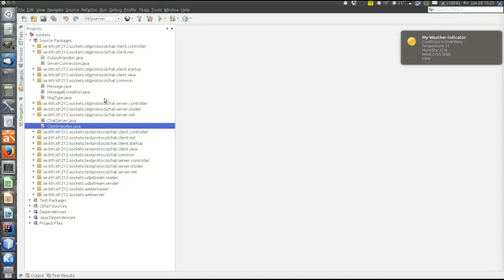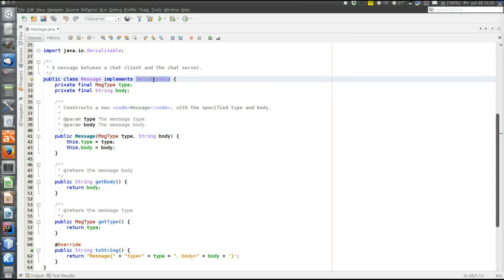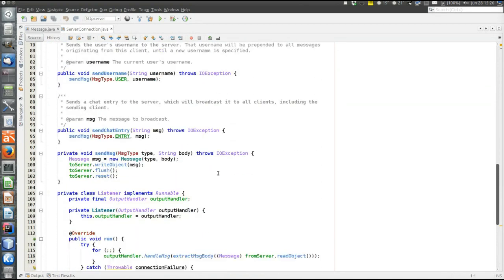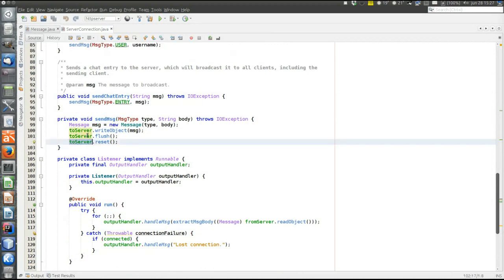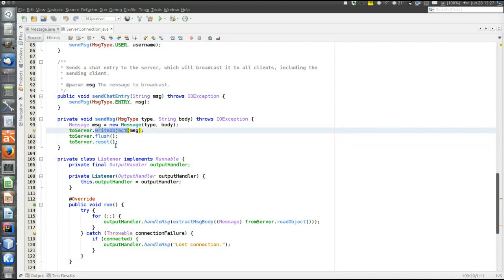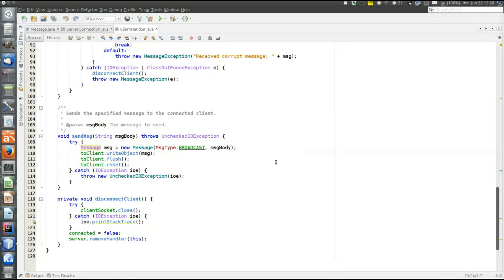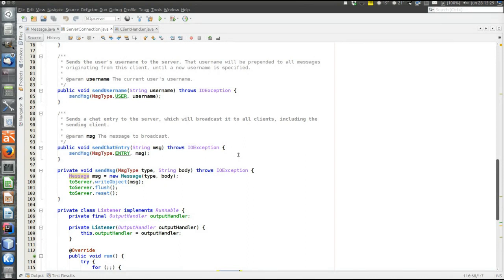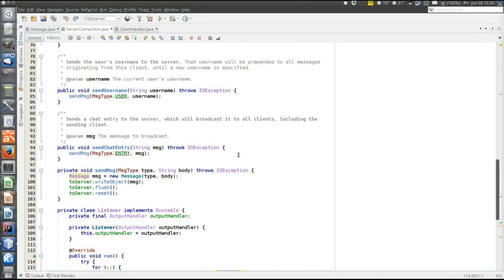Chat with object-based protocol.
This video explains a different version of the chat program, which uses serialized objects instead of a text-based protocol.